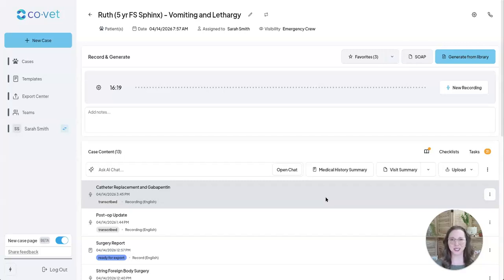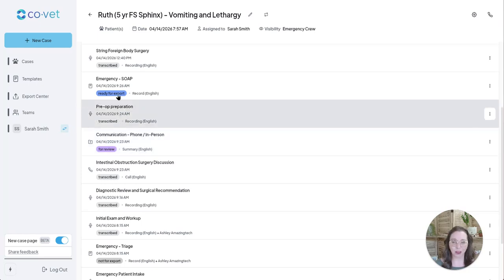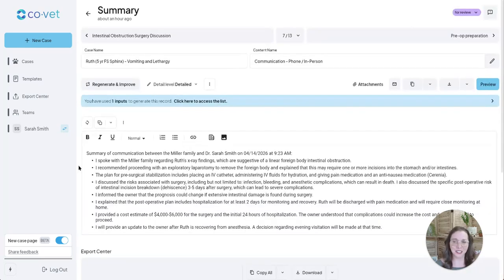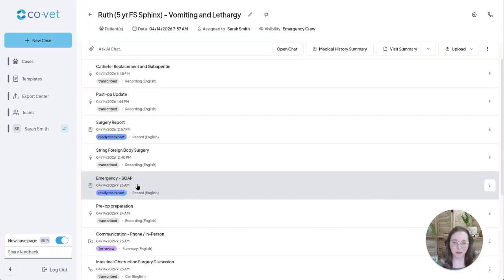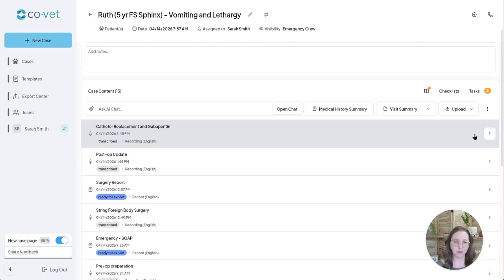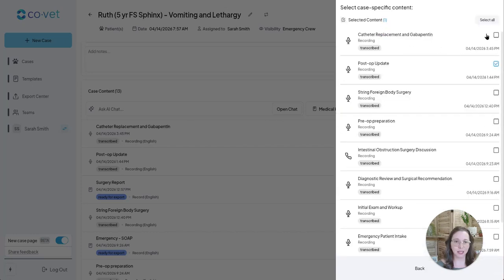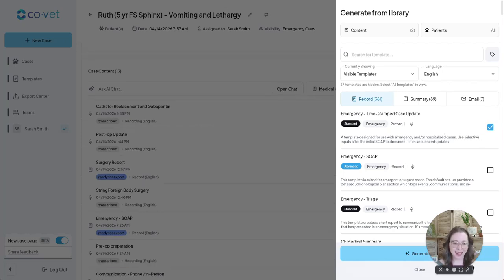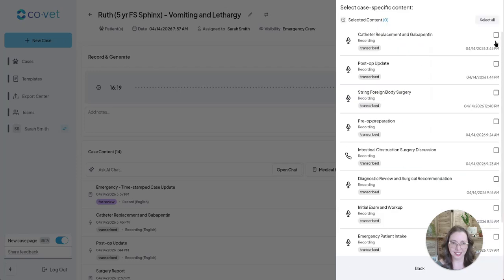Creating Medical Reports from Selected Patient Inputs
When a complex patient case accumulates a massive history, your next progress report shouldn't have to incorporate everything from scratch.

Dr. Sarah Smith from the CoVet team shows you how to choose exact text fields, phone transcripts, and audio memos to generate targeted document segments. This selective approach ensures that supplementary tasks like a brief client phone call or an isolated post-op check don't bloat your primary timeline.